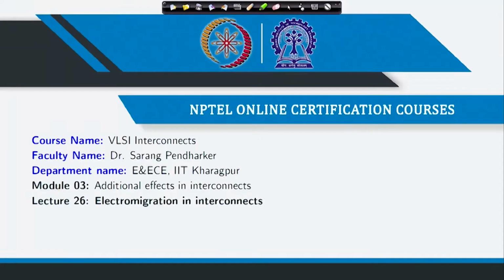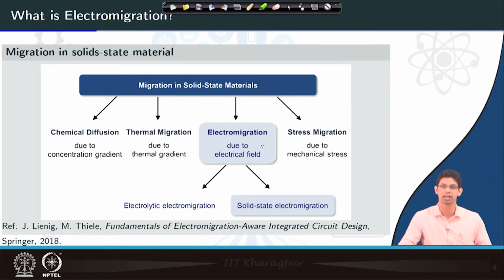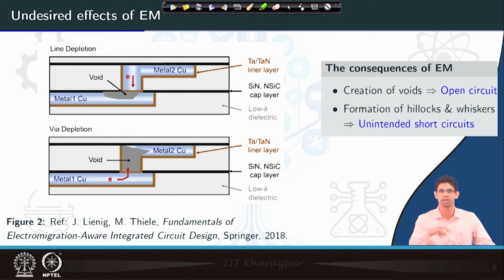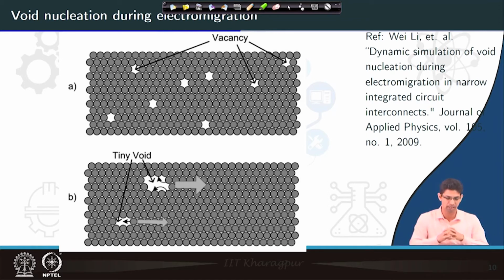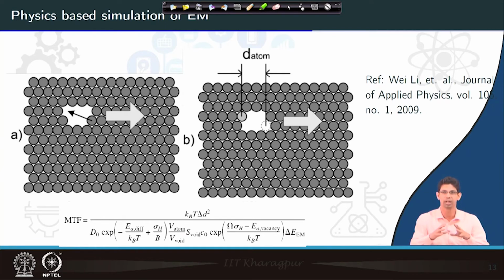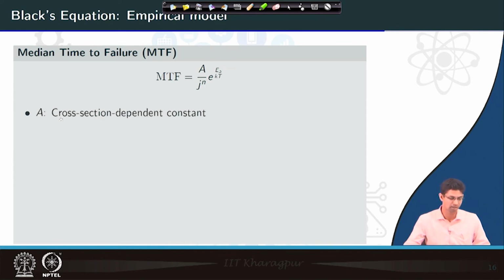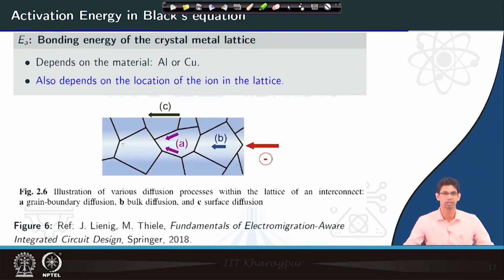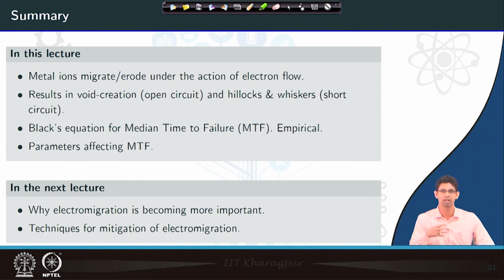Lecture 26 : Electromigration In Interconnects